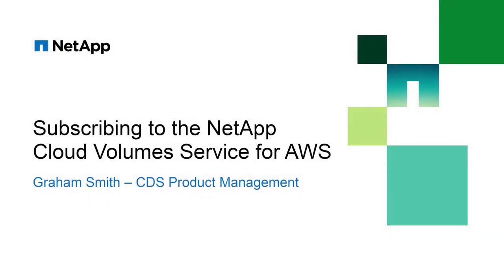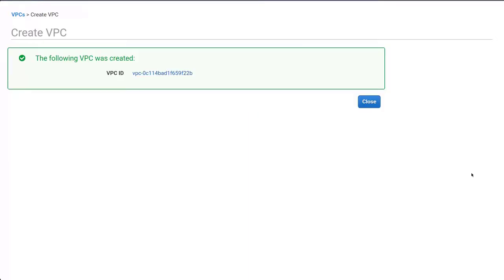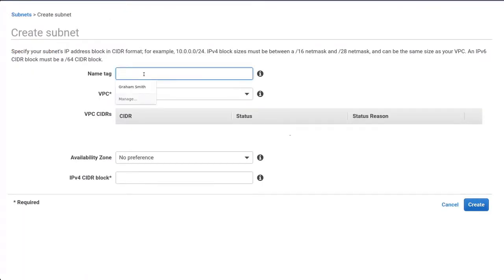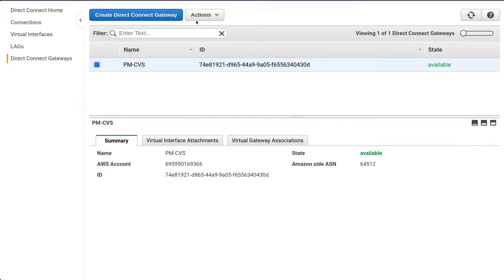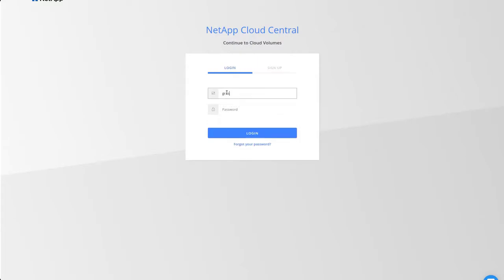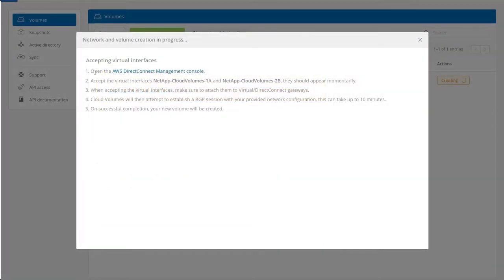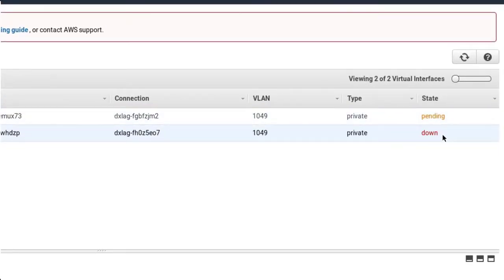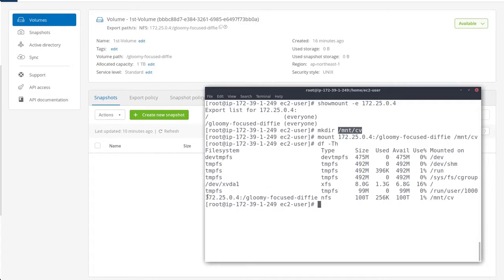Subscribing to NetApp Cloud Volumes Service for AWS